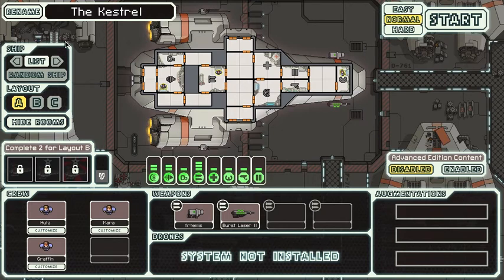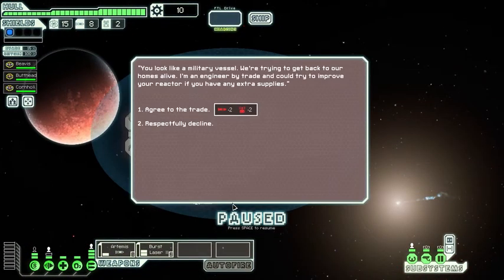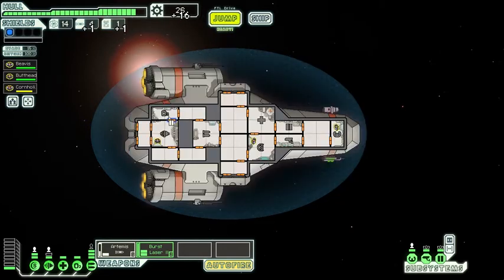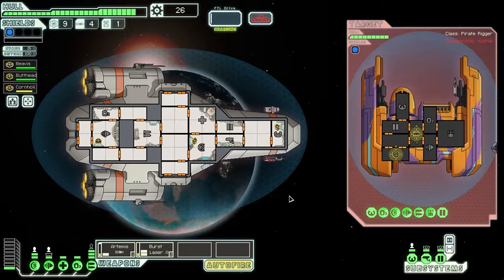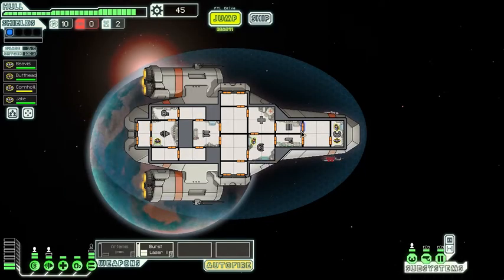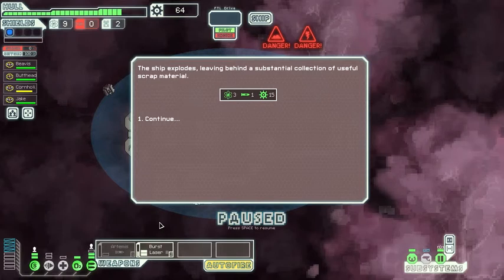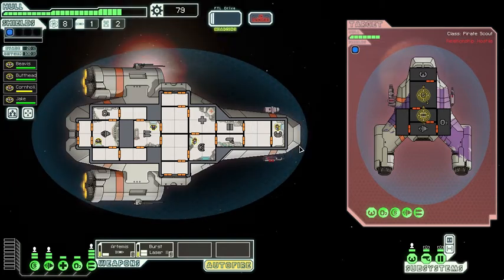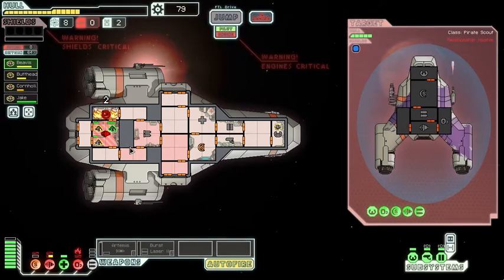Noah Plays FTL #1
Noah starts off his Faster Than Light series with some violent action in unknown territory!